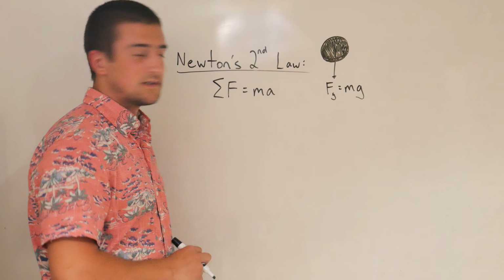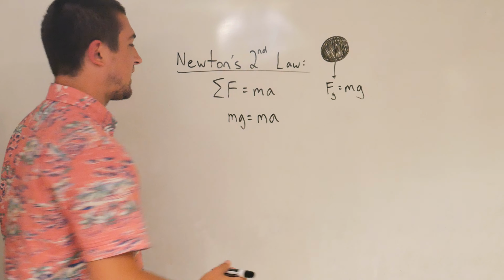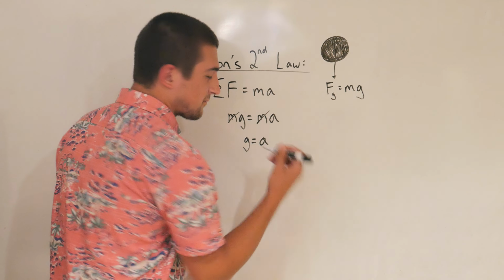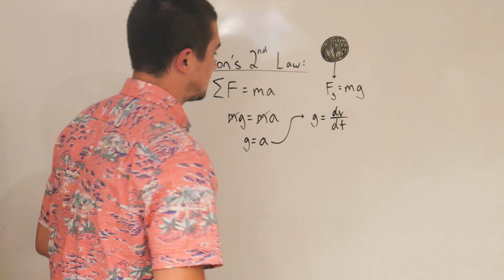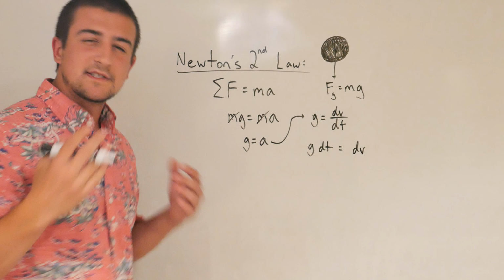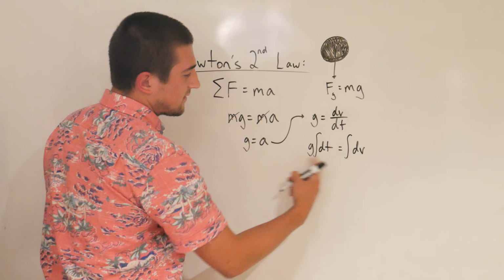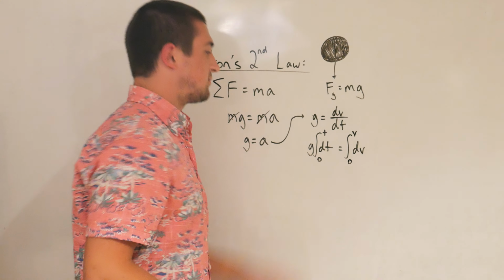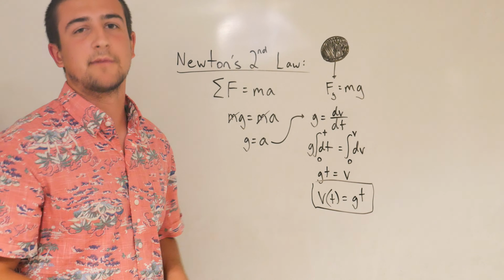Intro to Differential Equations